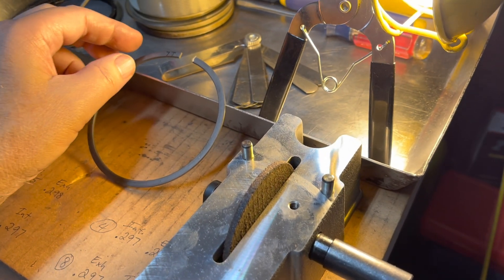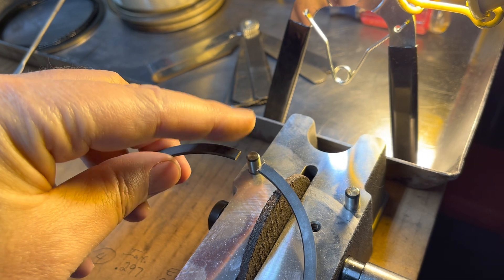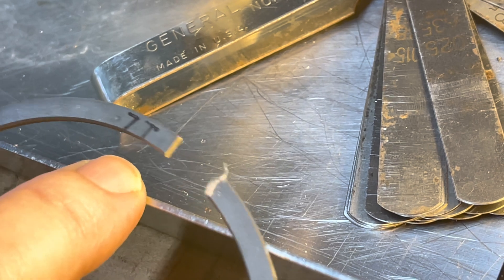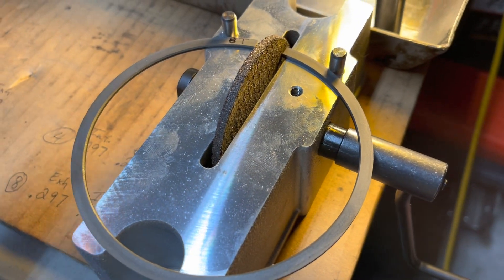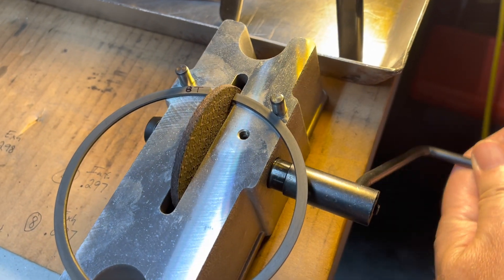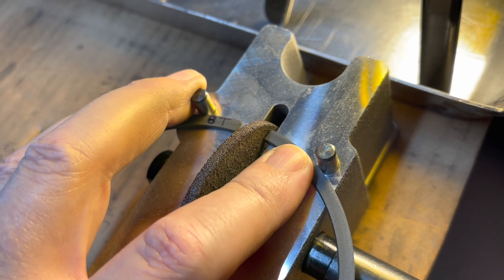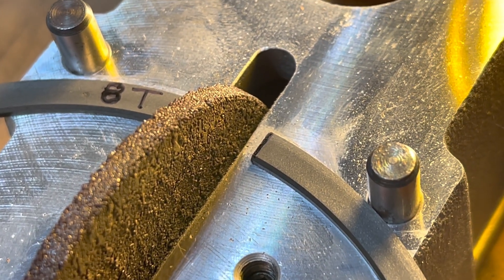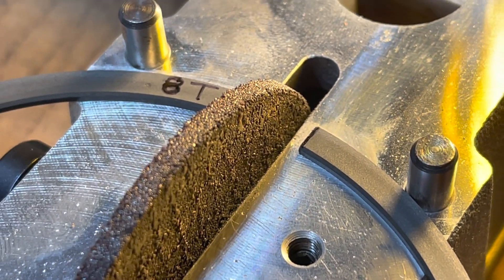Ring Filing - Ford 289 302 Stroker Rebuild part 4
This is Part 4 of my Ford 331 Stroker build.

In this video I file the end gap of the piston rings. One side of the grinding disc worked a lot better than the other, so I flipped it over. While I had the filer apart I lubed the shaft.

Proform 66785 Piston Ring Filer

Build list:

    Camshaft 31-442-8
        284 Advertised Duration
        224 Duration @ 0.050” lift
        .533” Lift
        110 Lobe separation